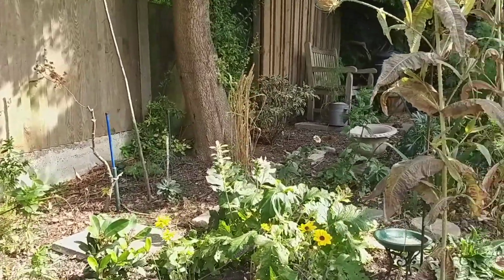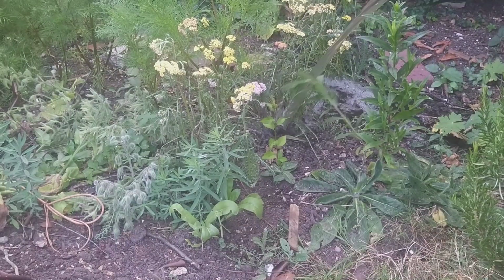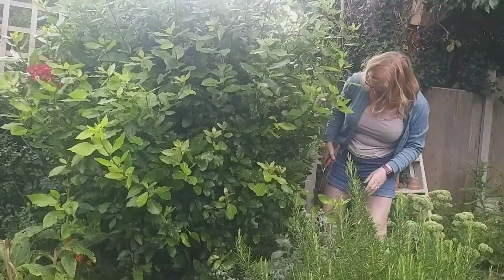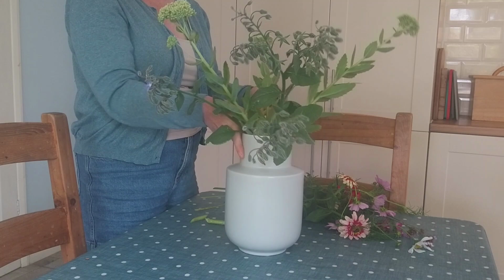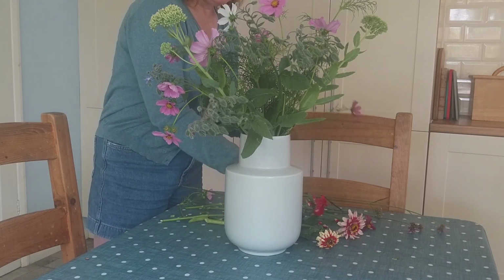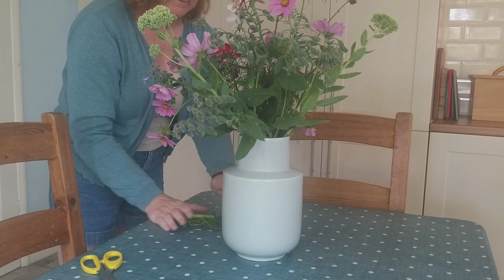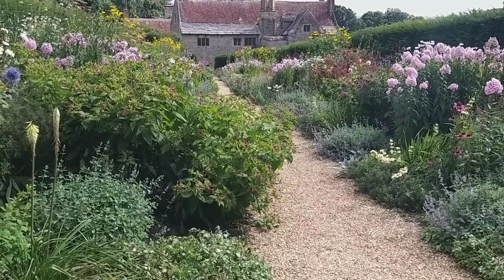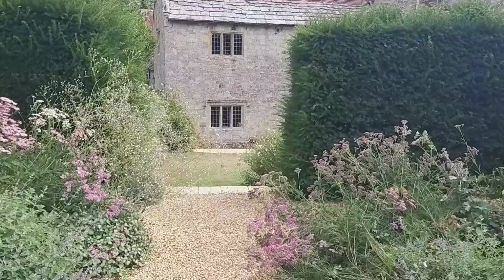What to do first after a holiday away from your garden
What do you do first after a holiday away from your garden?

Gardening books:
Outside In by Sean A. Pritchard
The Flower Expert
Sarah Raven's Cutting Garden Journal
Linda Varter's 5-year Garden Journal

0.56 wires (24 gauge)
0.71 wires (22 gauge)
0.90 wires (20 gauge)